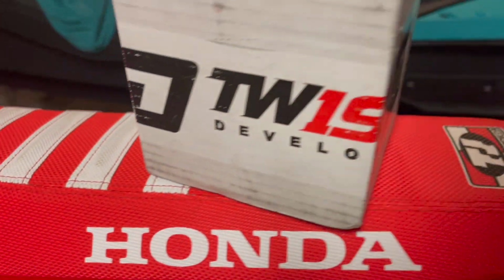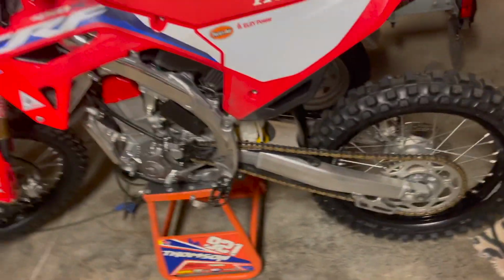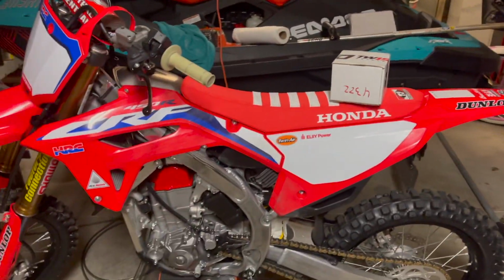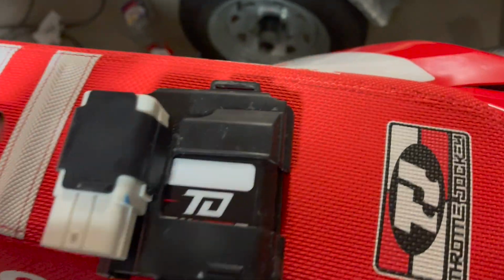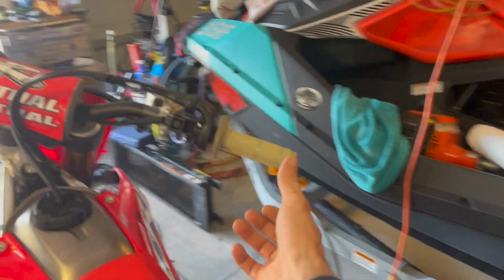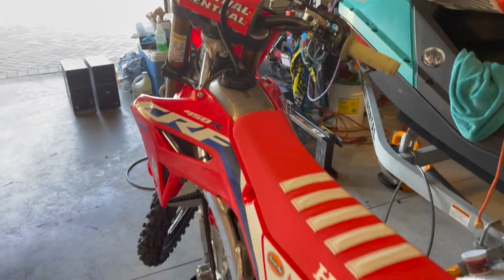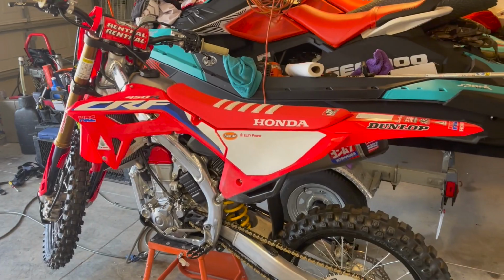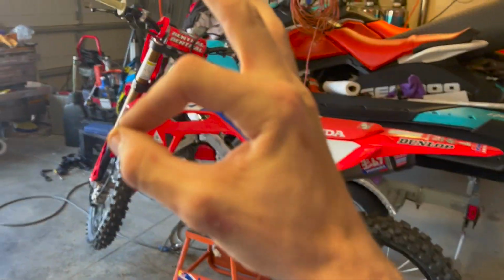Tw1sted Development ECU !!! 2021CRF450RWE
Today we got my ECU back from tw1sted development racing after they refreshed it to fix all my Honda problems no more bog and no more bad plugs !!! they are a great company to do business with and I can't thank them enough , go check them out link below !!

.Works Connection
.Factory Connection Suspension
.ProMotoGraphics